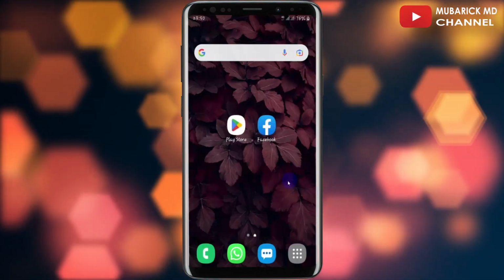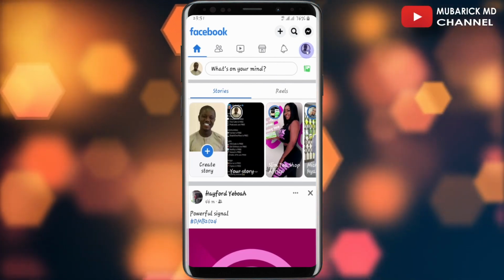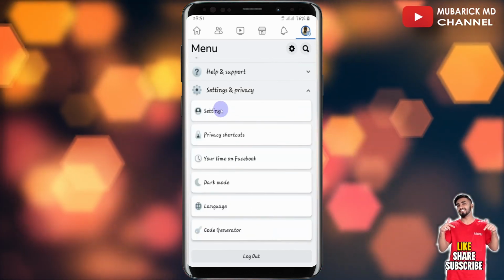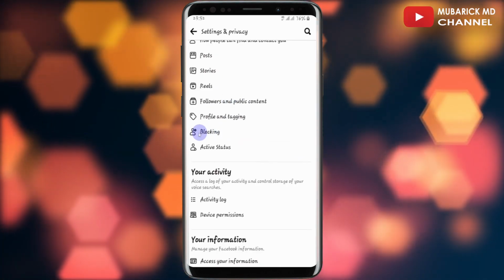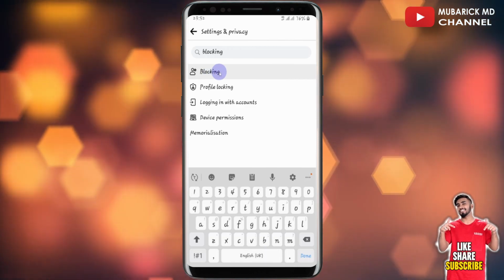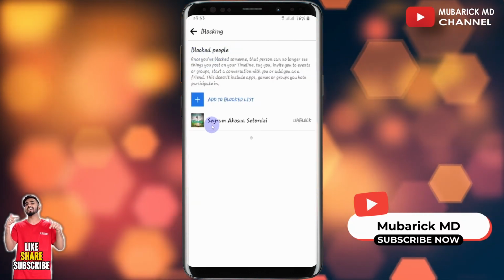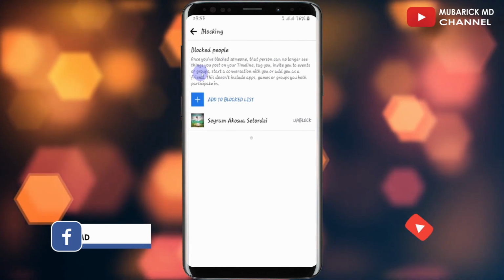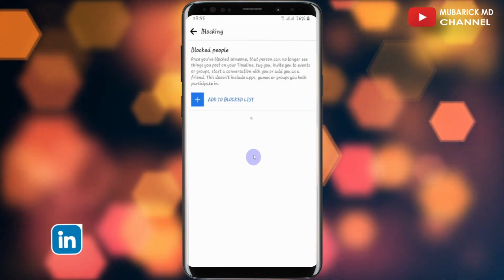How to UNBLOCK People on Facebook (Phone & Desktop) like a BOSS - Full Guide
Learn How to Unblock People on Facebook.

In this video, we will walk you through the process of unblocking individuals on the popular social media platform, allowing you to mend relationships and regain access to their profiles.

Have you ever accidentally blocked someone on Facebook or perhaps blocked them during a disagreement? Don't worry, we've got you covered. Our user-friendly tutorials breaks down the steps in a simple and easy-to-follow manner, suitable for users of all levels. Whether you're a beginner or an experienced Facebook user, you'll find this tutorial valuable in resolving conflicts, re-establishing communication, and granting second chances.

Discover the secrets to effortlessly navigating Facebook's settings and locating the unblocking feature. We'll explain various scenarios where unblocking someone may be necessary, such as reconciling with old friends, reconnecting with family members, or reopening lines of communication with acquaintances. No matter the reason for the block, our step-by-step instructions will empower you to rectify the situation swiftly and efficiently.

By watching this video, you'll gain the knowledge and skills to effectively manage your Facebook blocking and unblocking preferences. We aim to provide you with a seamless experience while exploring the platform's privacy settings. Don't let accidental blocks or past disagreements hinder your online interactions any longer—take control of your Facebook account and nurture your digital connections.

If you've been wondering how to unblock people on Facebook, search no further.